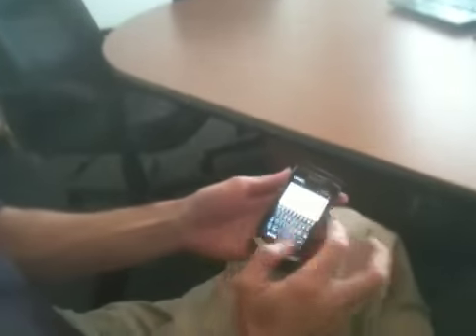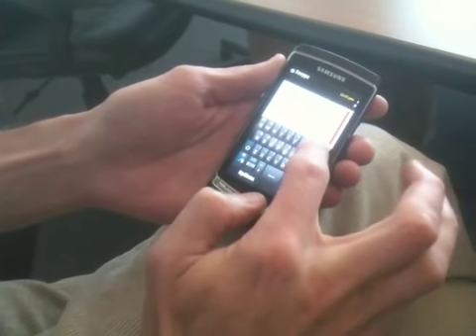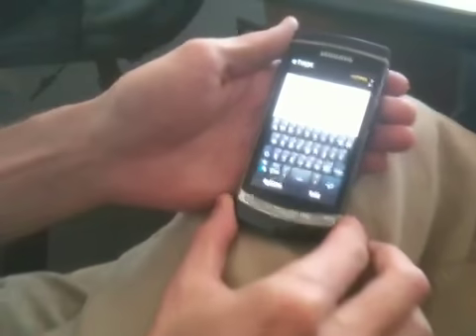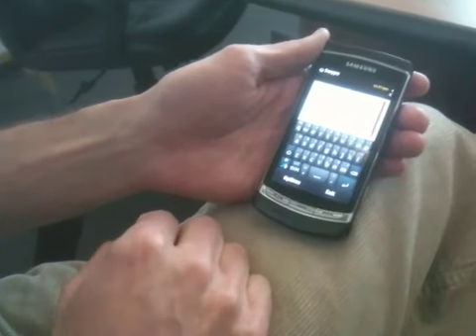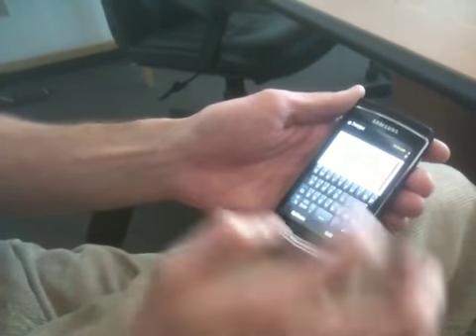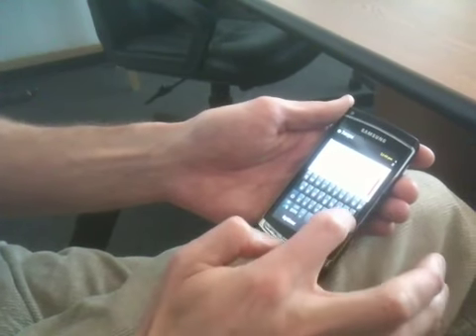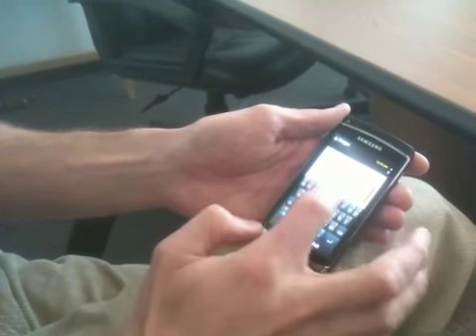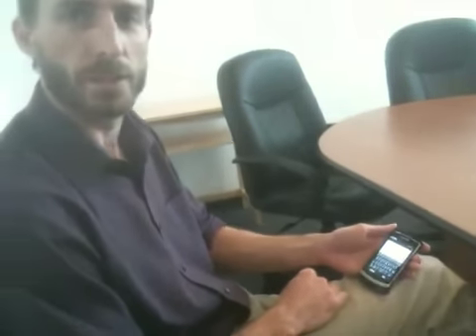Swype on the Samsung Omnia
Swype has created a new way to compose words and sentences by "swyping" the keypad versus tapping.